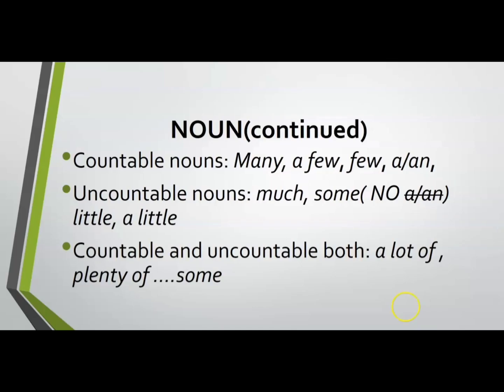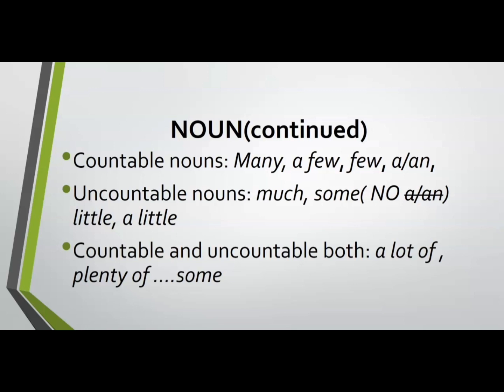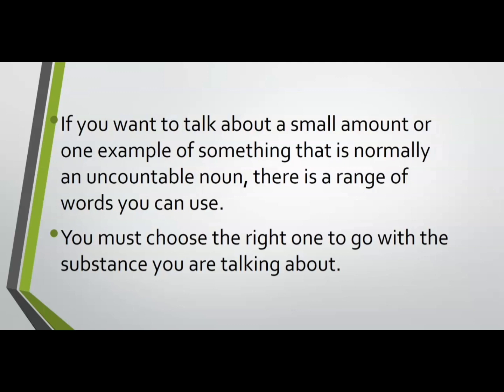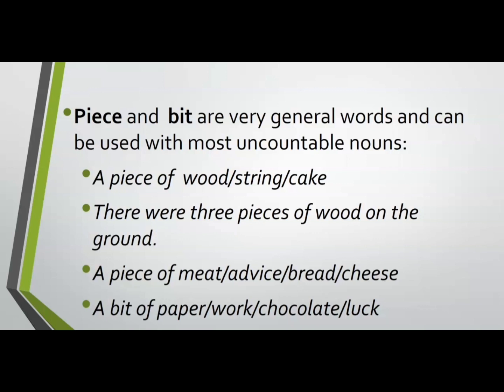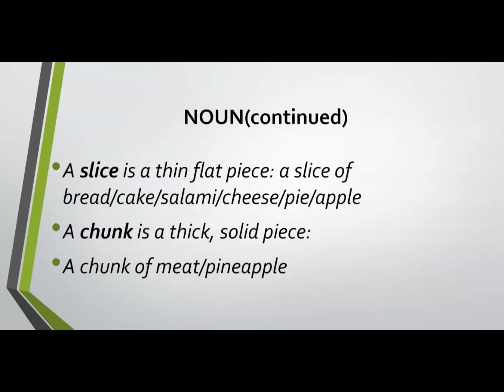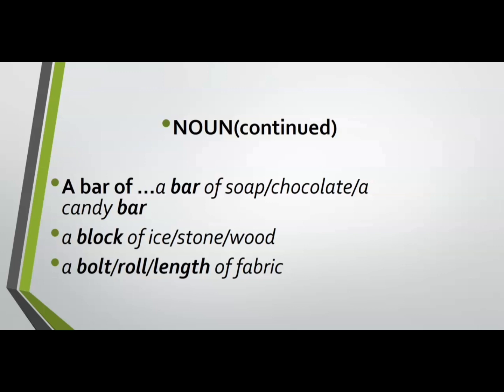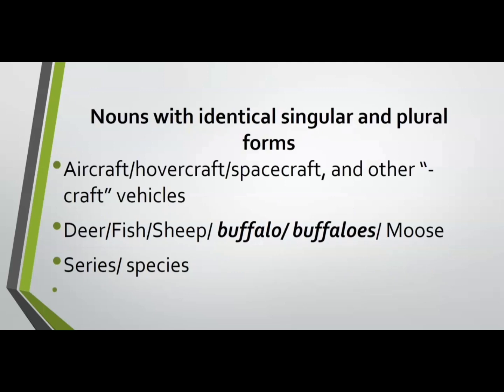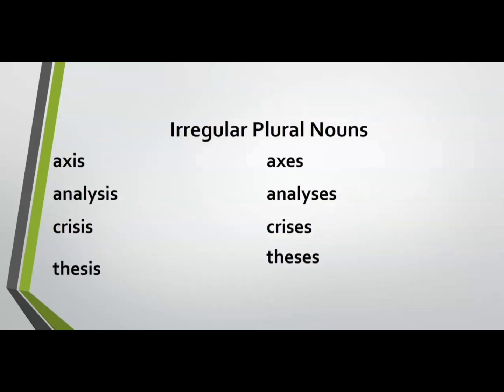Mastering Nouns: Countable & Uncountable, Tips & Tricks (NOUN Part 2)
Discover the different types of nouns and how to use them correctly. Learn the difference between countable and uncountable nouns and the words that accompany them. Get tips on using words like 'piece' and 'bit' with uncountable nouns and understand how to use phrases like 'bunch of keys'. Enhance your grammar skills with this informative video